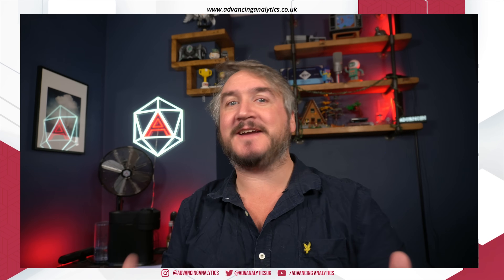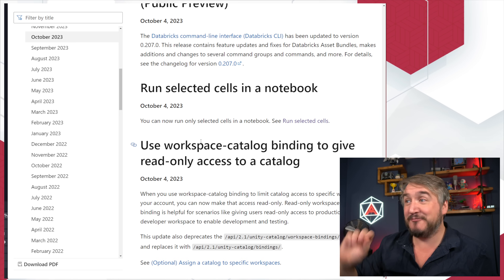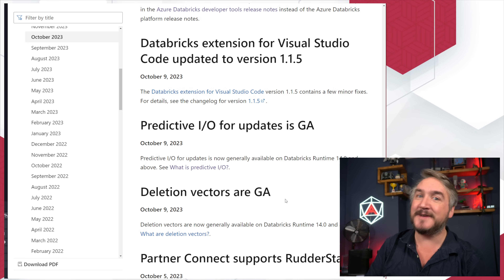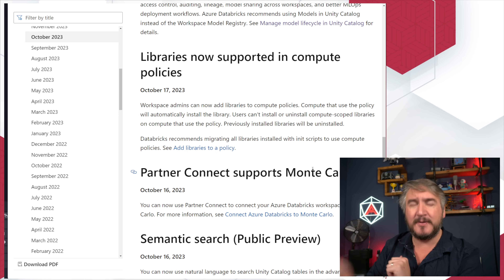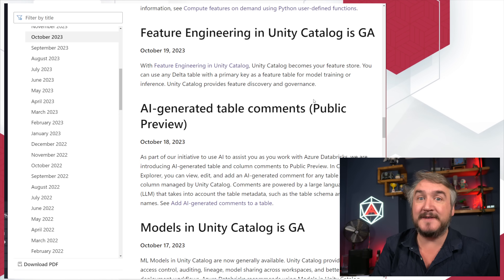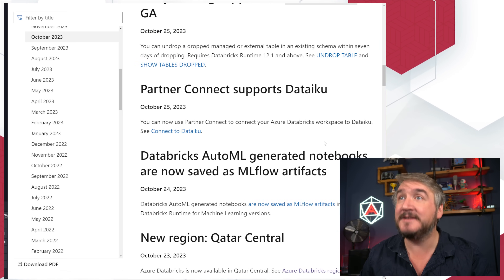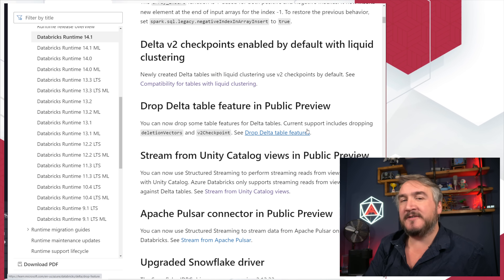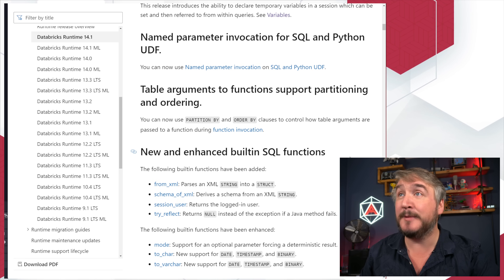Advancing Spark - Azure Databricks News October 2023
We have a HUGE month of updates to wade through for October, the folks over at Databricks have been busy pumping out a ton of goodies on the platform, and we're going to walk through what we have!

There's the huge shift of ML artifacts from their separate area into being part of Unity Catalog, there's a whole new Runtime with SQL Variables & XML wrangling, there's a ton of performance improvements for managed tables, and more!

In this video Simon walks through the release notes for October, and the new DBR 14.1 release, talking about the various features and which ones you should be excited about!